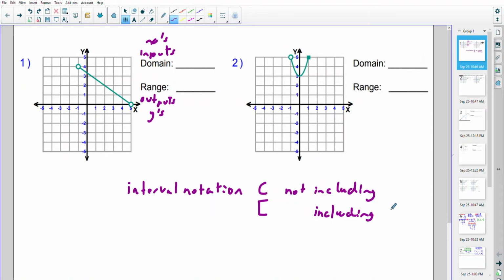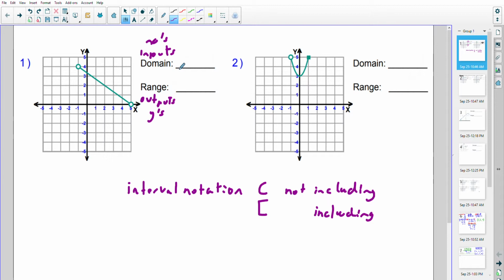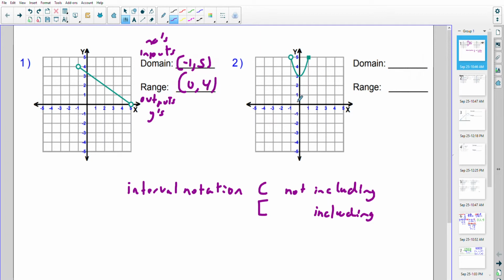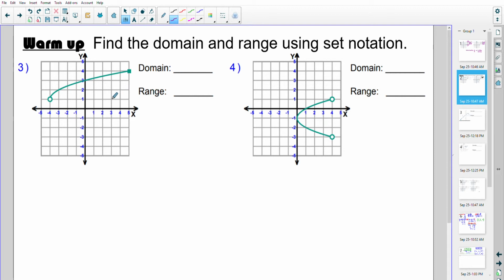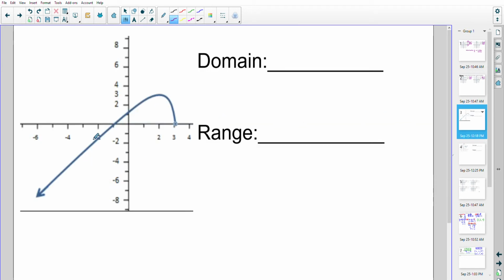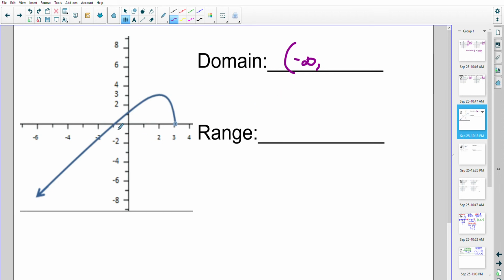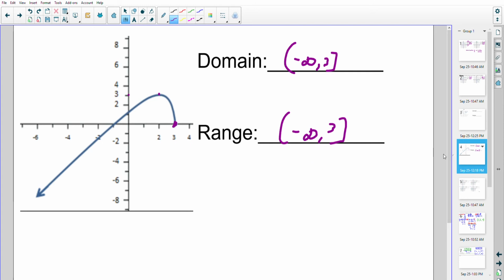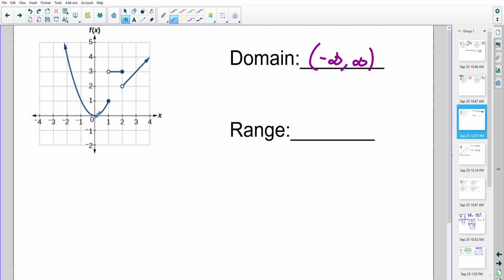domain and range interval notation